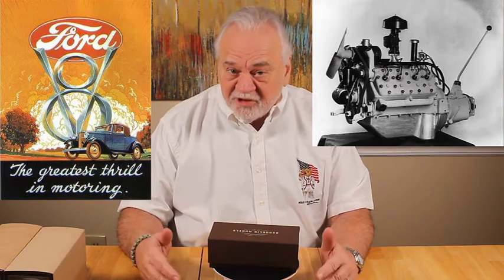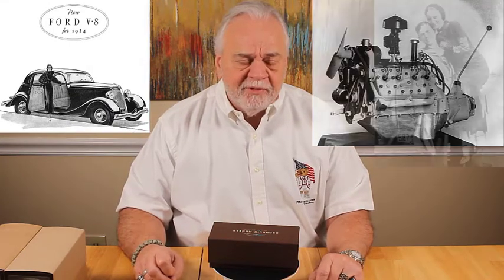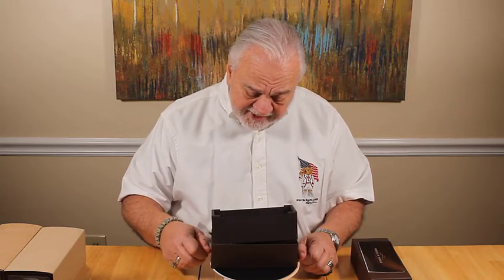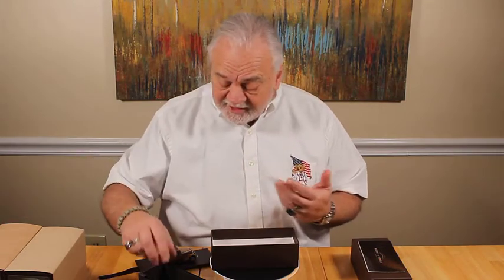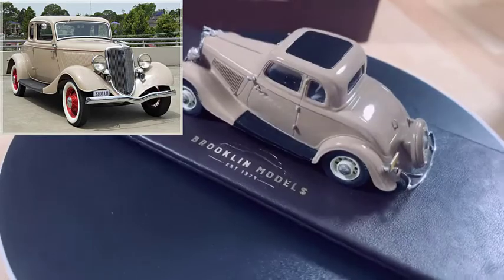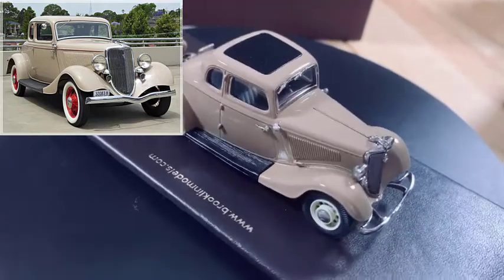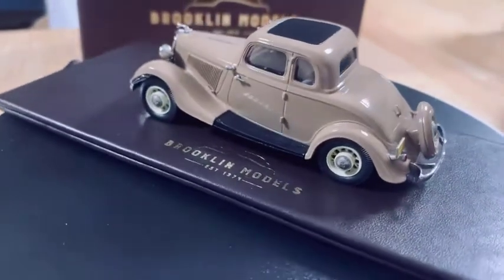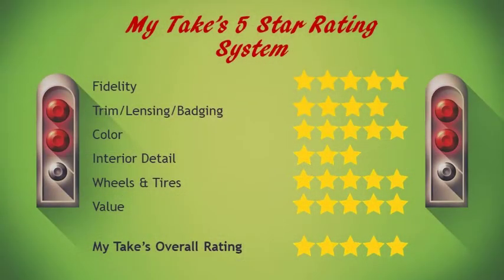Unboxing Brooklin's '34 Ford 5-Window Coupe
Brooklin's 1:43 scale model of an iconic Ford made famous and infamous by its advanced technology V8 is a hidden gem.